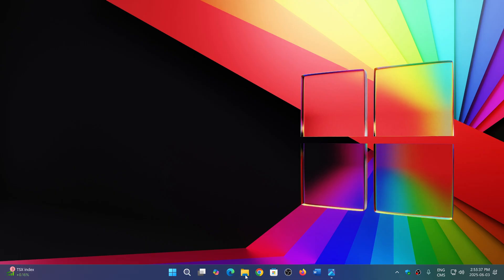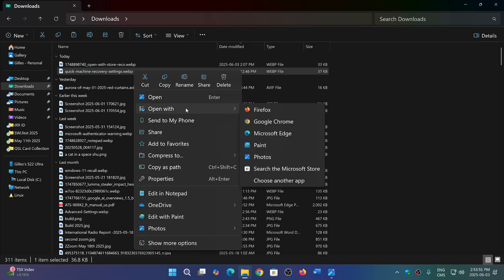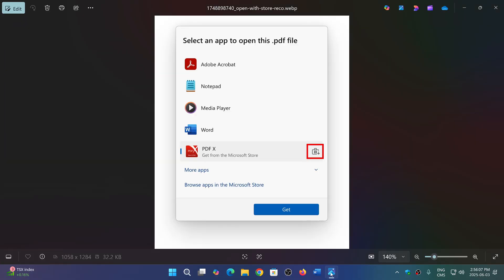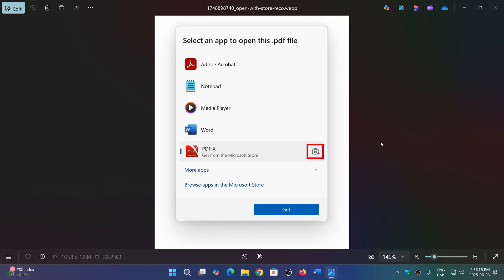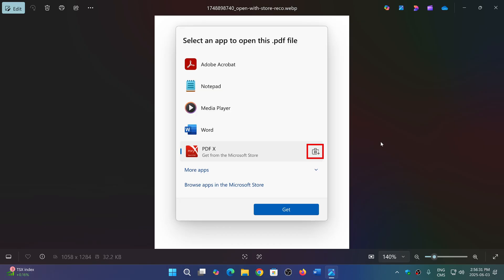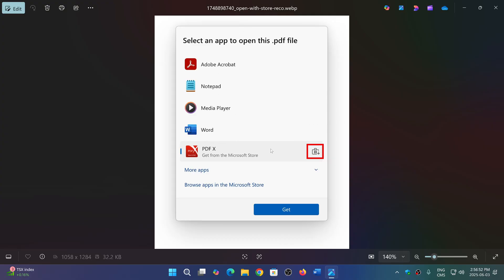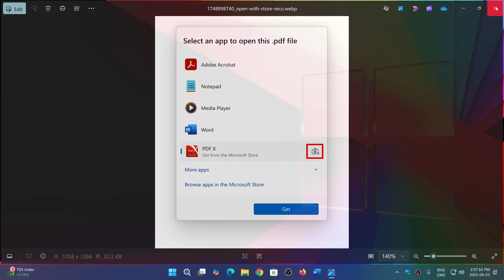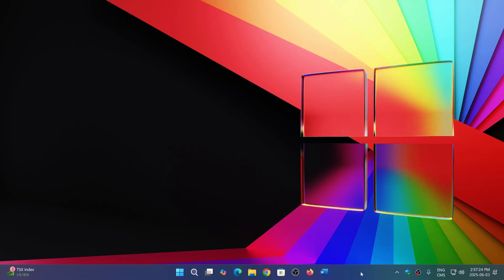Windows 11 25H2 Will have a improved open with dialog box with more app choices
A visually improved and more app choices when opening files in 25H2